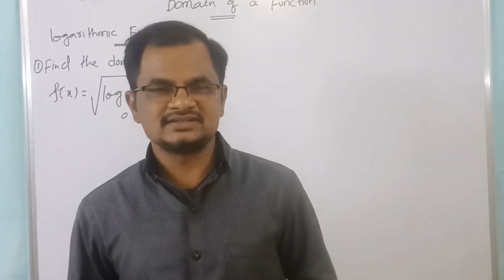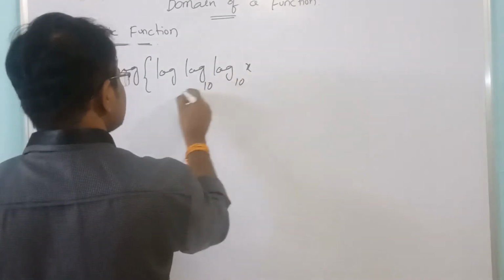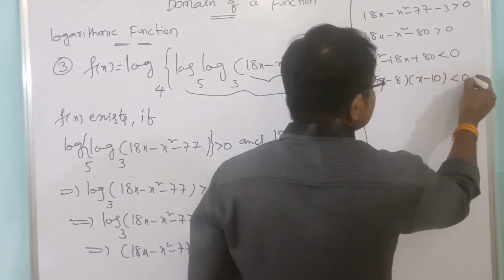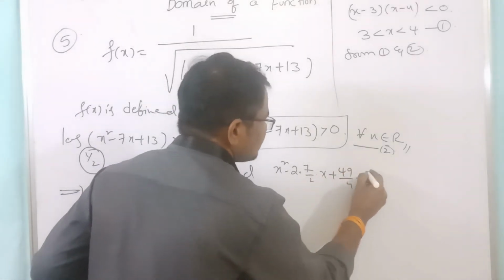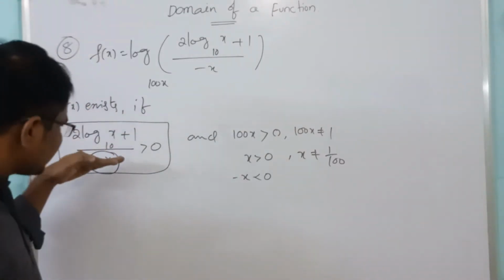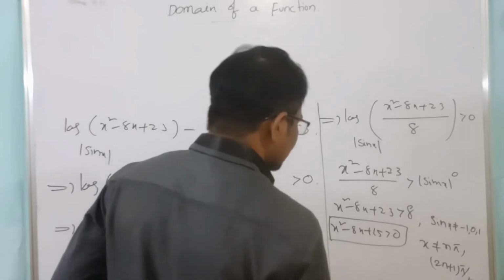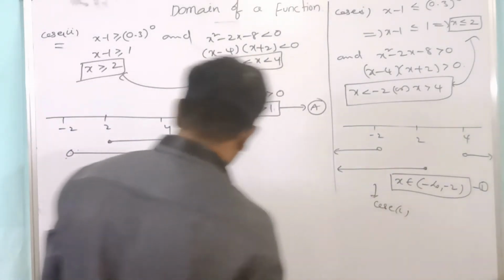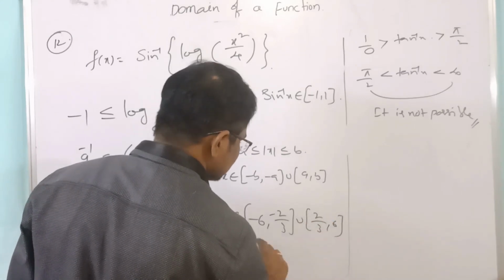FUNCTIONS PART-9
DOMAIN OF  FUNCTIONS INVOLVING LOGARITHMIC FUNCTION